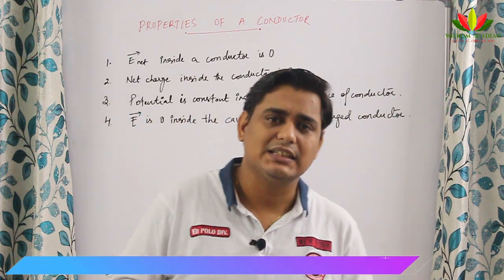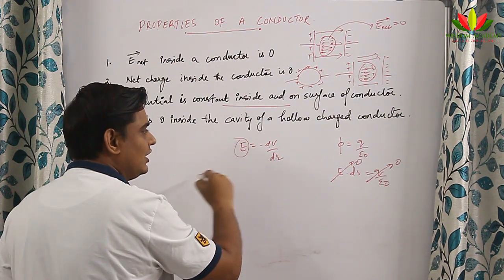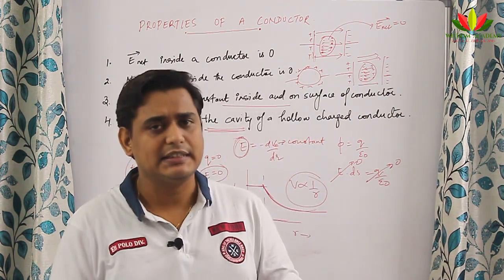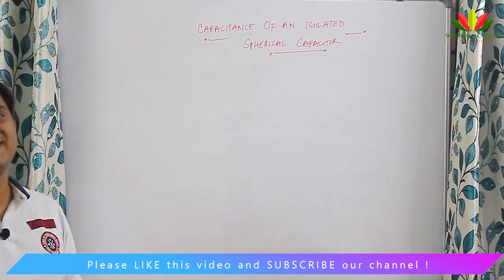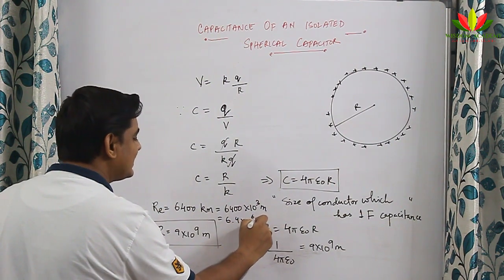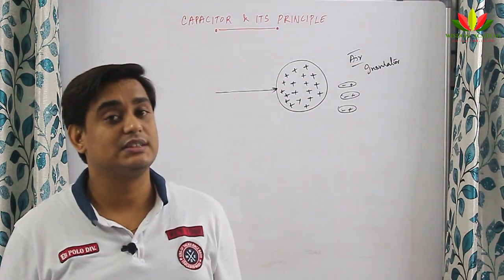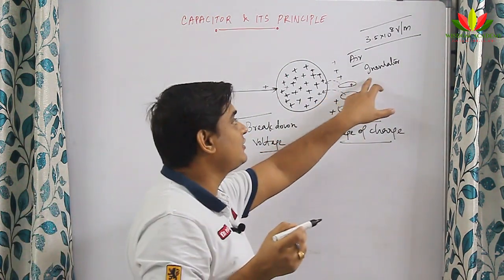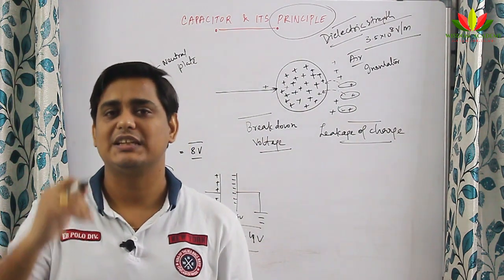Class 12 || PHYSICS || Electric Potential -Capacitor & its Principle || BOARD | NEET | JEE | Nilesh